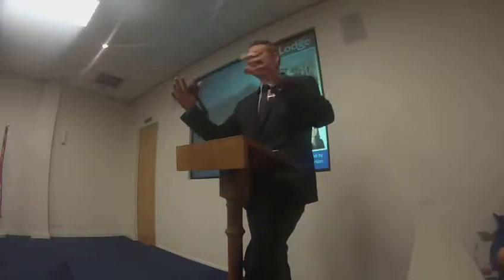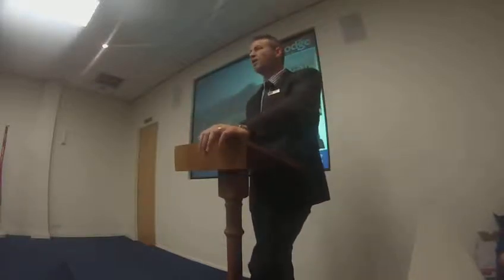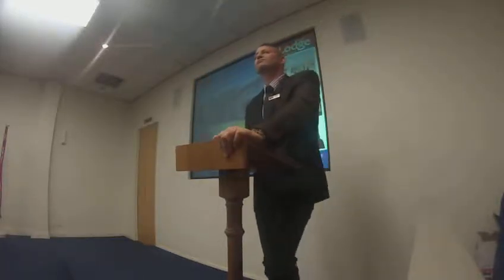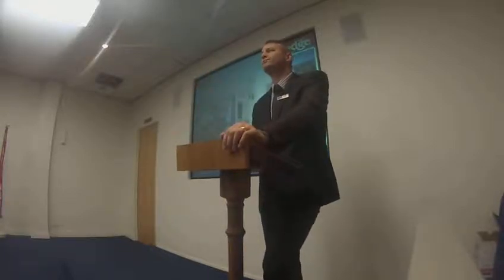Example of how an auction runs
See an example of how an auction is run - Wednesday 13th August 2014